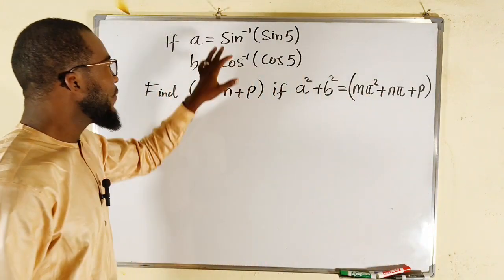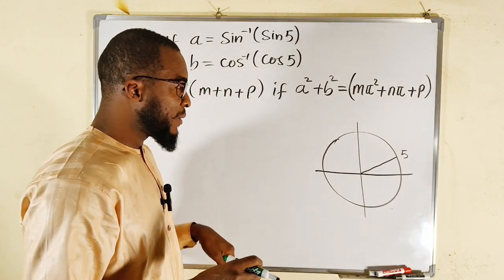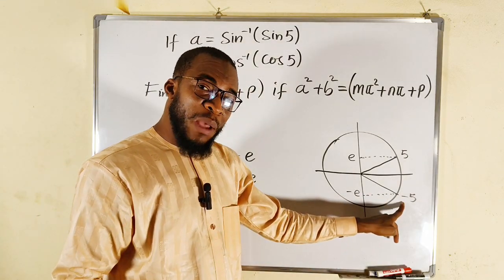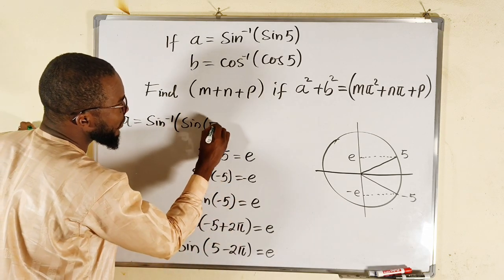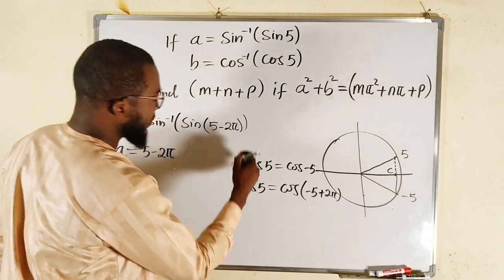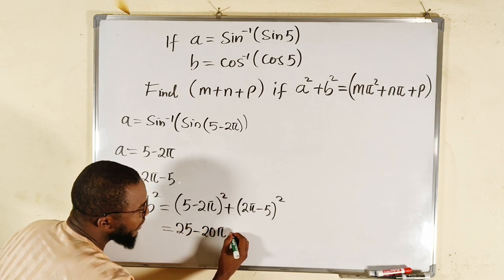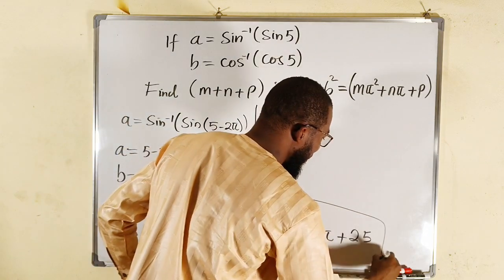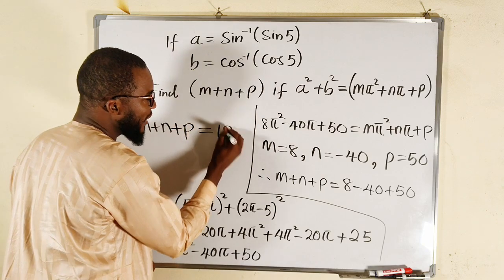Beautiful Trigonometry problem